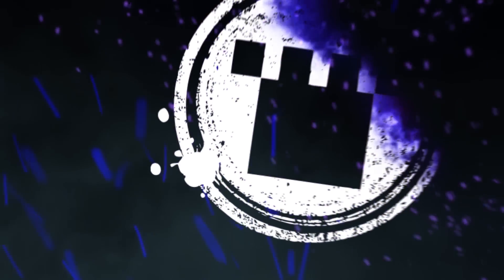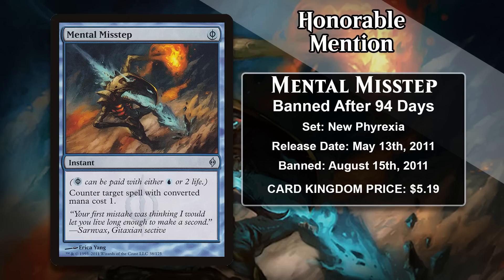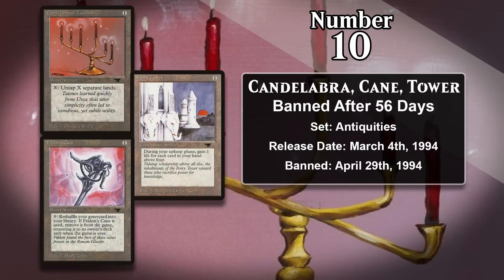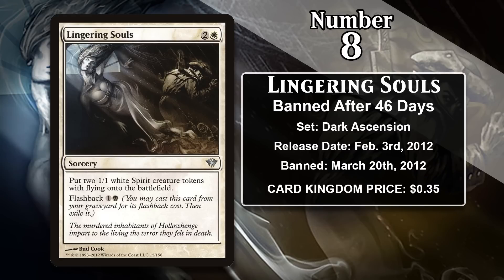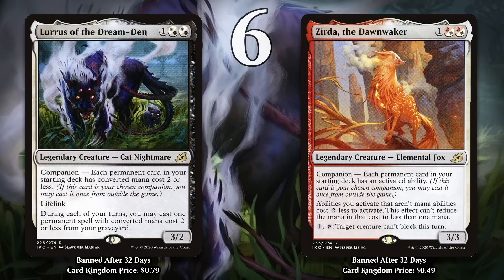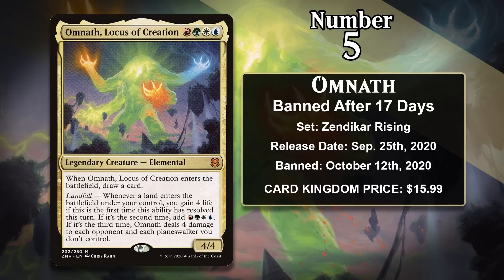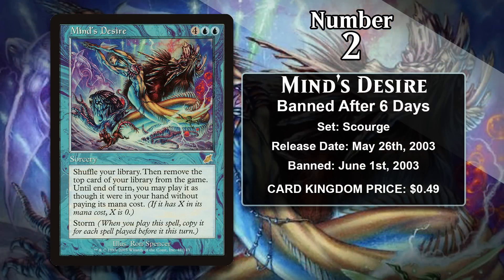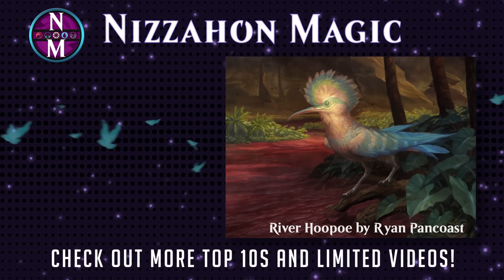MTG Top 10: Cards That Got Banned the FASTEST | Magic: the Gathering | Episode 619